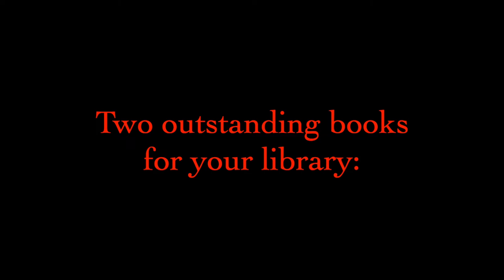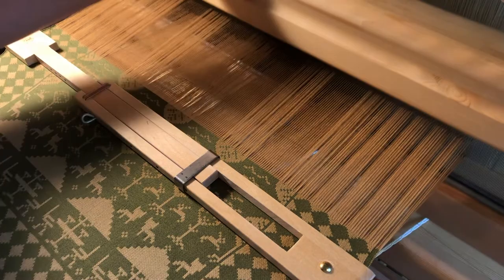A New Drawloom Recipe for Twill Damask Table Mats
This is a satisfying and straightforward project with lots of design possibilities for new drawloom weavers and folks wondering what all the fuss is about. The draft is freely available - just email me a request with a little bit about your interest (my address can be found on the 'About' page of this channel and I'll get the pdf to you ASAP.

Amy Blair